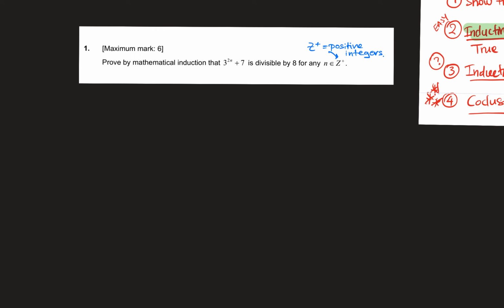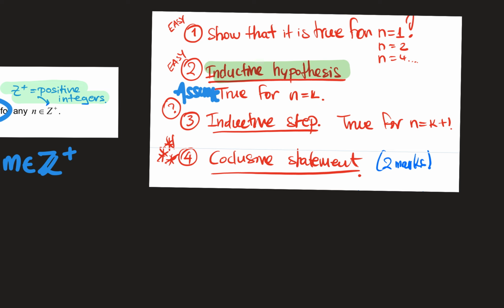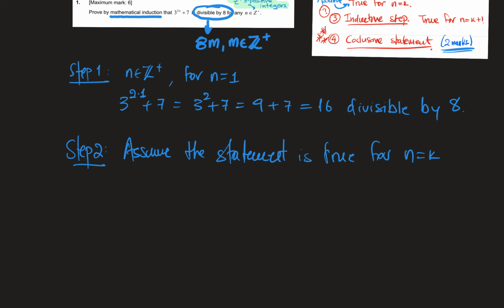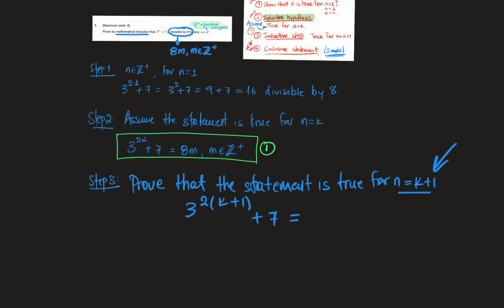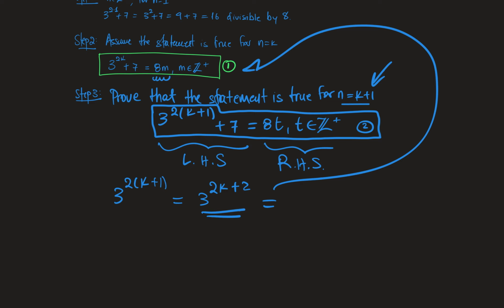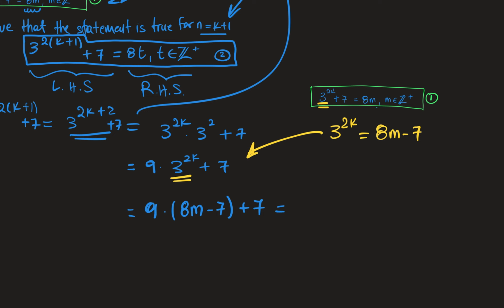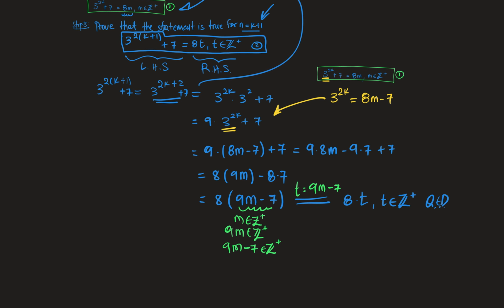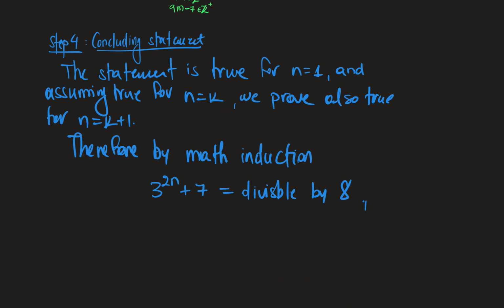MAA HL - 02 Mathematical induction 2